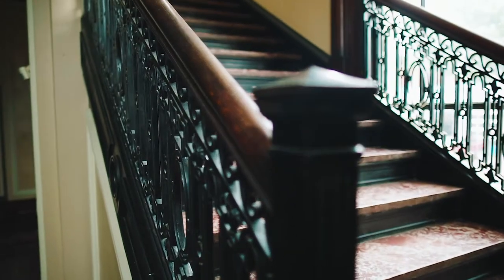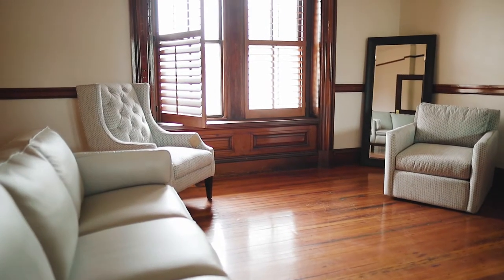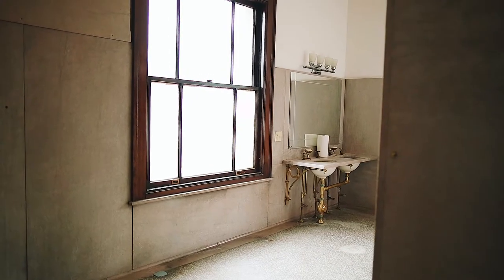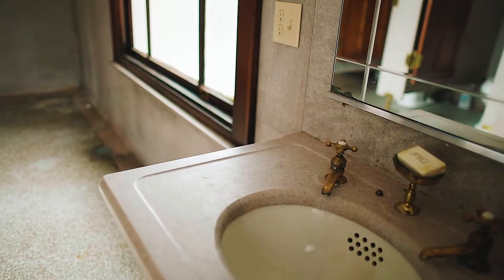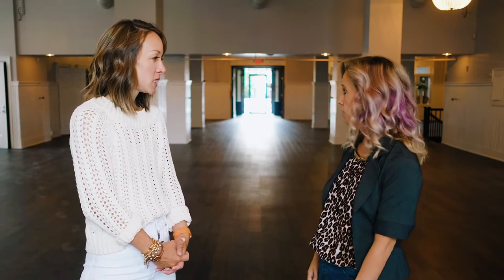The Postmark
Join us today as we learn about how a former United States Post Office built in 1903 turned into a state-of-the art wedding venue in the heart of Downtown Chillicothe.